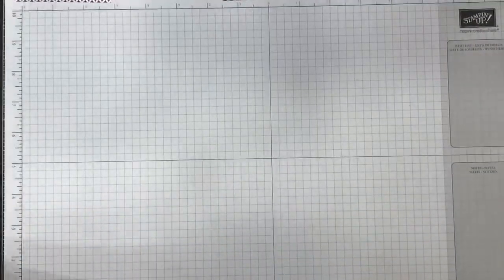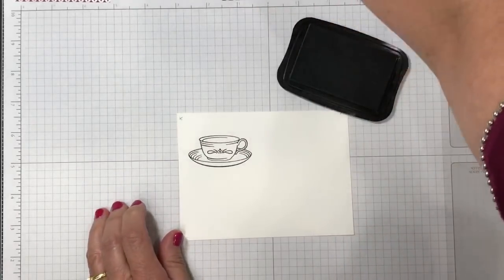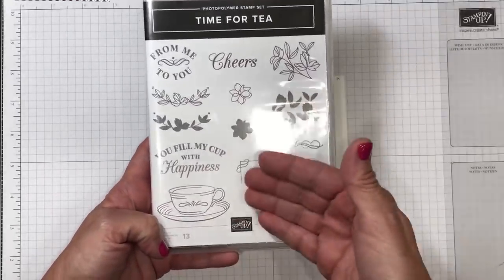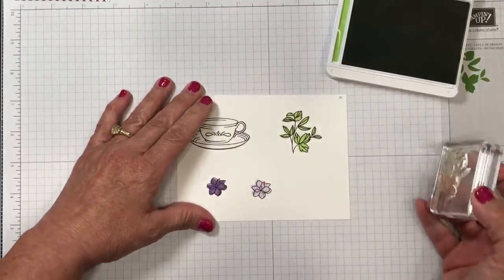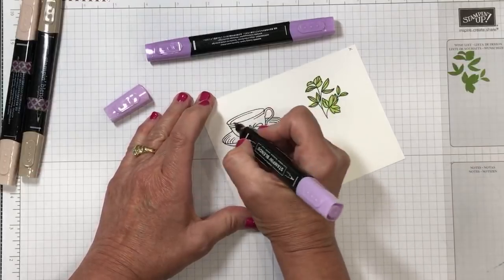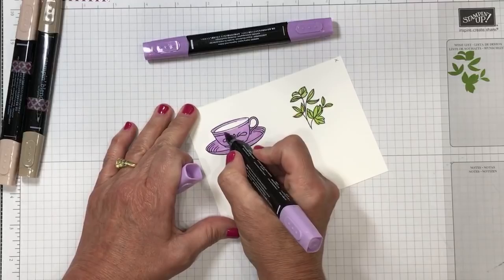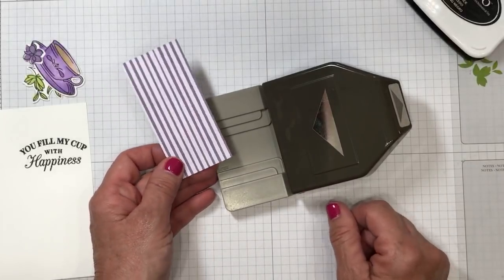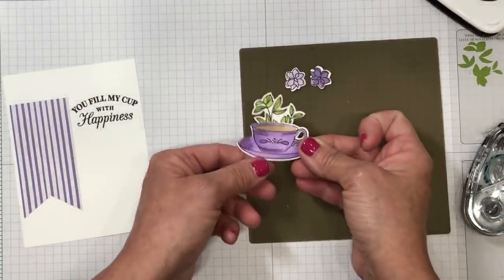Easy Tea Cup Card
Welcome to Lisa's Stamp Studio! I'm excited to share an easy card with you. It's so easy that I actually created it in multiple colors for you. I have lots of tips and tricks on how to use Stampin' Blends and will show you the difference with those alcohol based markers compared to traditional markers. You could also color these images with watercolor pencils, ink and blender pens, or whatever your favorite is! These are quick and easy cards. one card design idea but switch up the colors you use and it can change the look.

Pictures and cutting dimensions for this card are available on my blog on August 11th